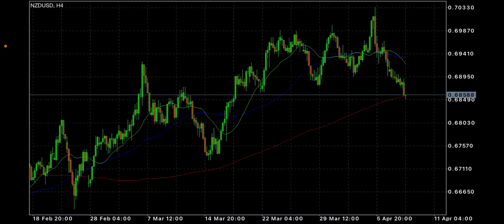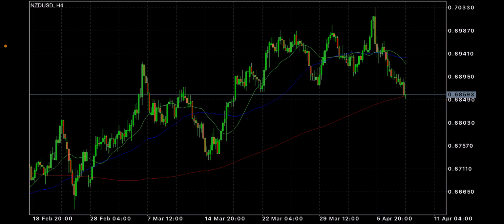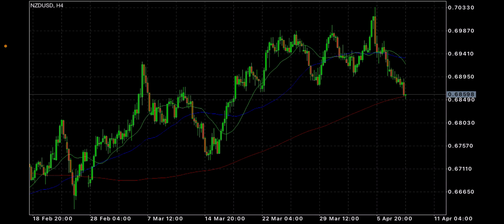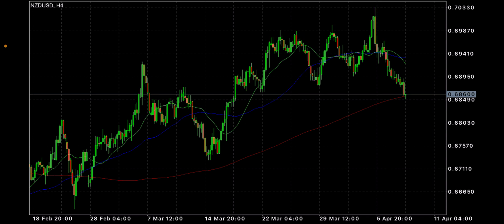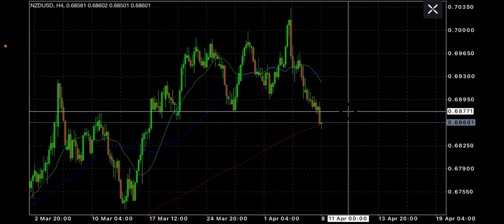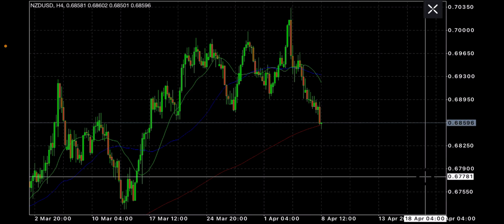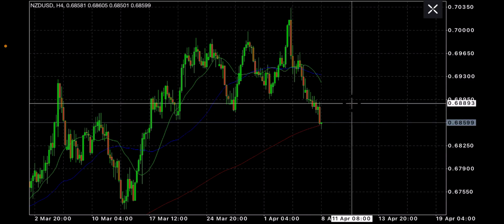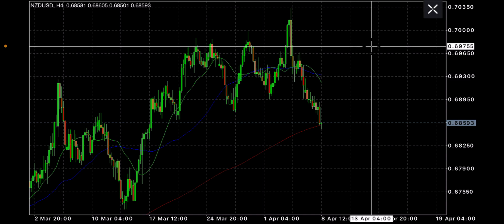Forex NZDUSD Market Analysis For 4/8/2022